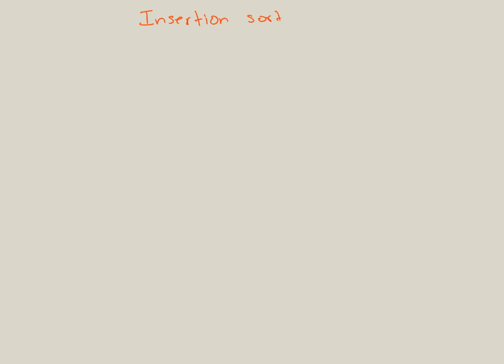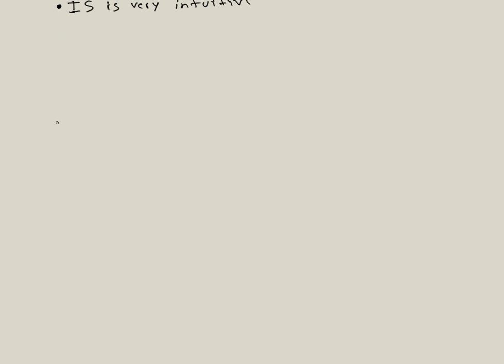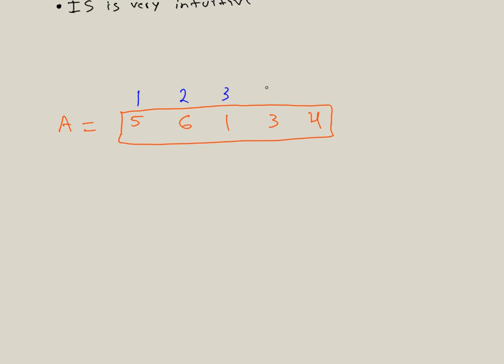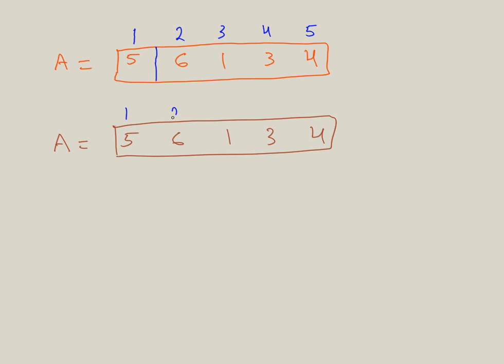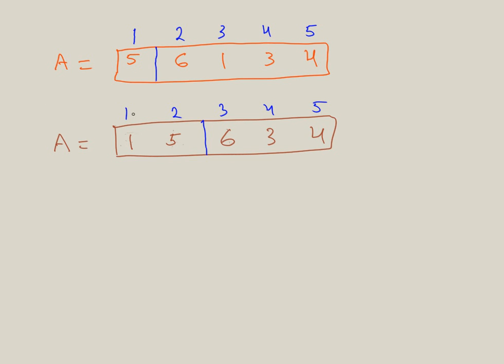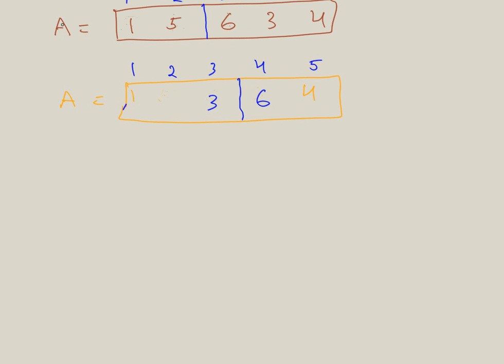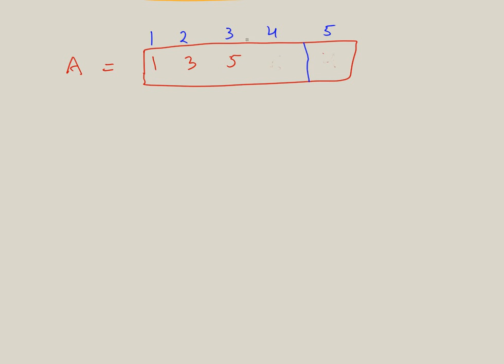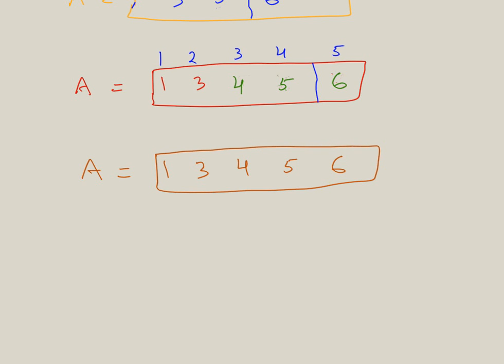Insertion Sort Algorithm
Quick introduction to insertion sort algorithm. As mentioned in the video nothing too heavy.